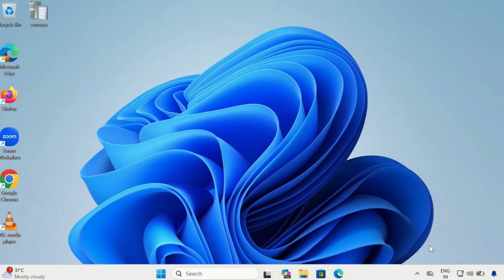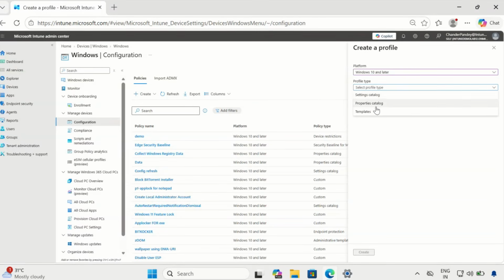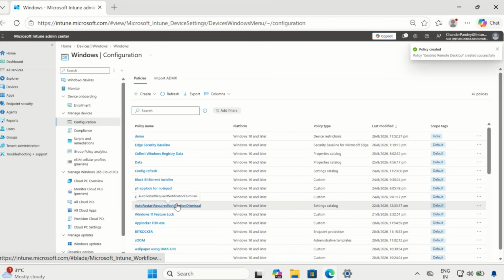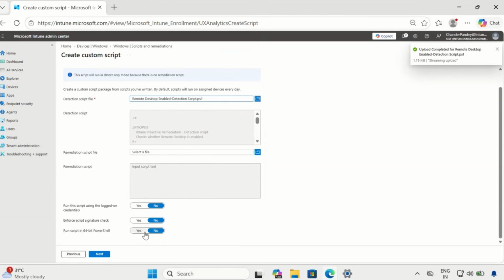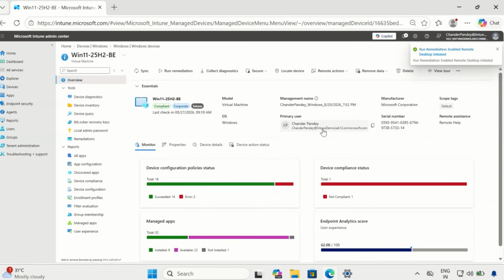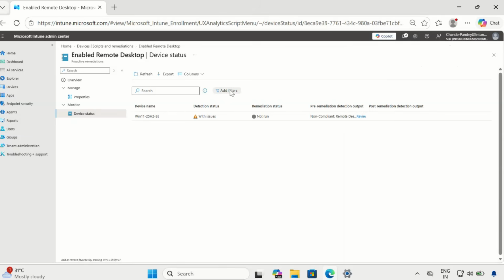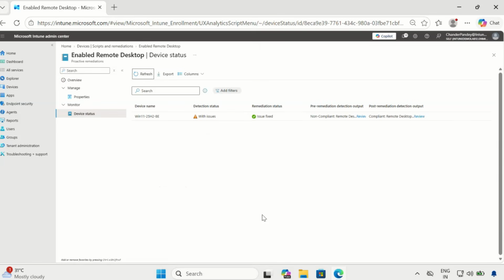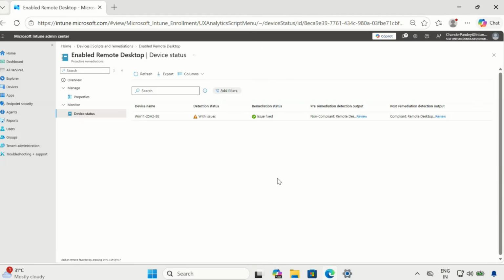How to Enable Remote Desktop RDP Using Intune (Step by Step)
📚 Enable Remote Desktop RDP using Intune|Enable Remote Desktop using Intune|Enable RDP using Intune|How to Enable Remote Desktop via Intune|Microsoft Intune Enable RDP

👉 How to Enable Remote Desktop (RDP) Using Intune — Step-by-Step (2026)

In this video, I'll show you TWO ways to enable Remote Desktop Protocol (RDP) on Windows devices using Microsoft Intune — no on-prem GPO required. This is a must-know configuration for any Intune Admin or IT Support Engineer managing remote or hybrid devices.

🔧 What you'll learn:
✅ Method 1: Enable Remote Desktop using a Configuration Profile (Settings Catalog)
✅ Method 2: Enable Remote Desktop using a PowerShell Script deployed via Intune